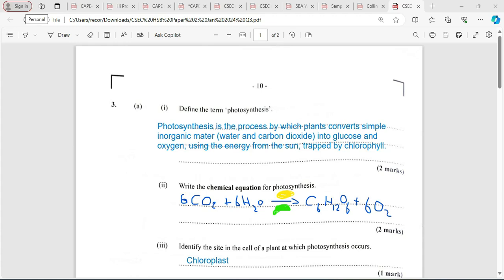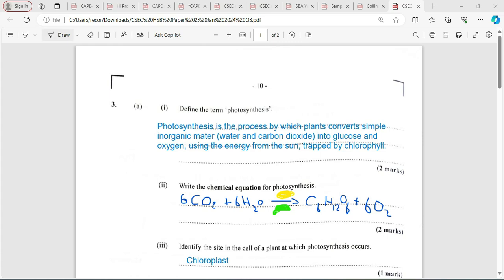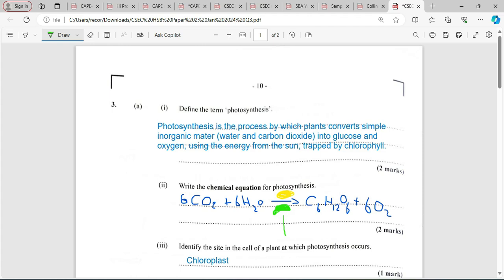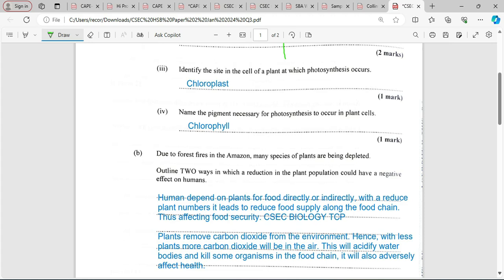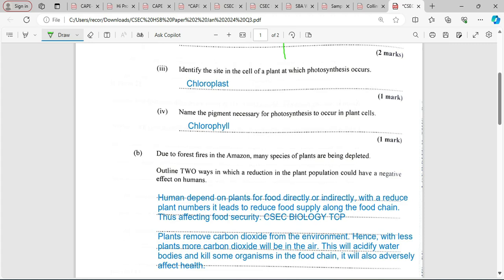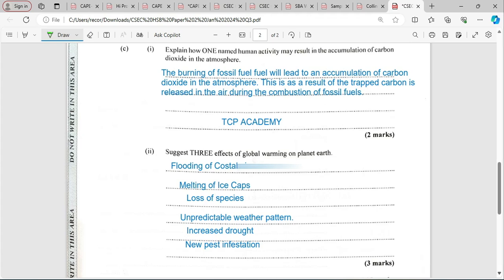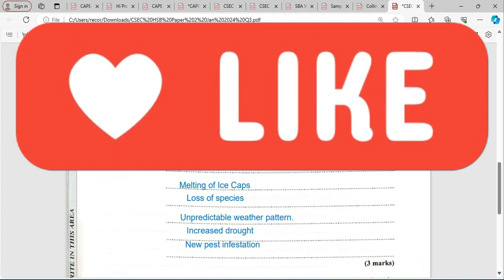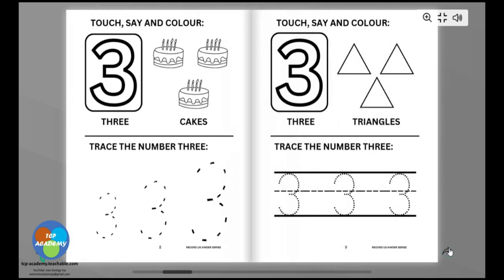Human and Social Biology 2024